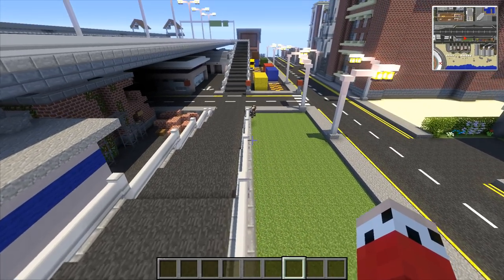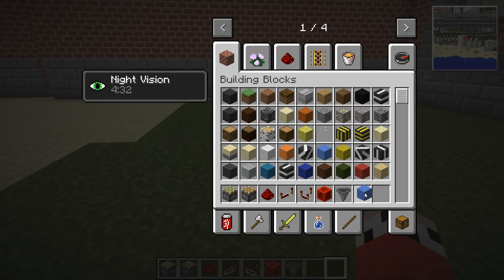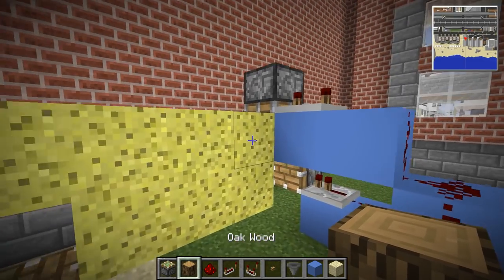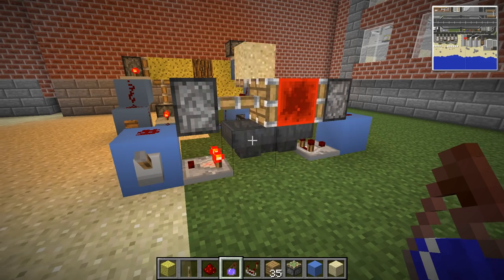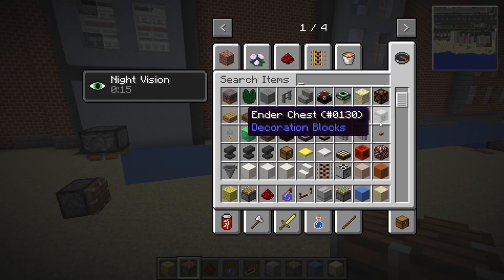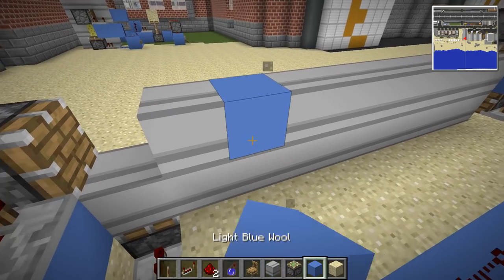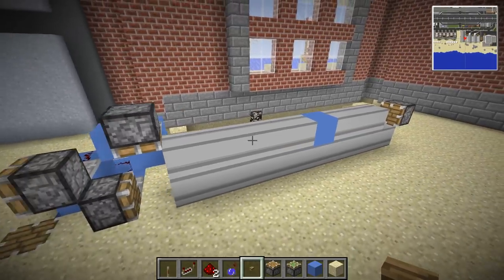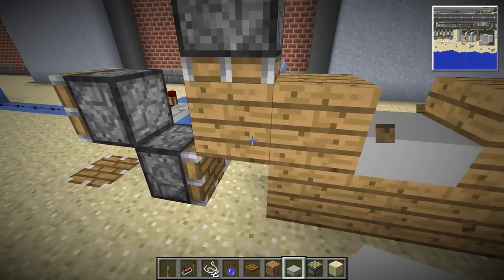How To Build A City :: Minecraft :: Crafting Table Factory P1 :: E315